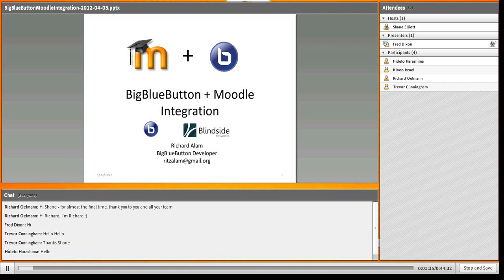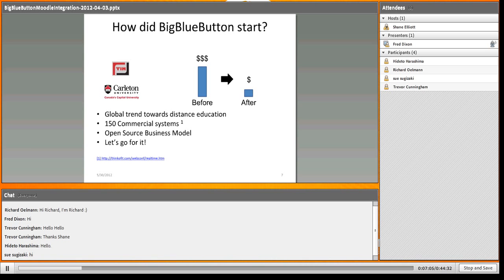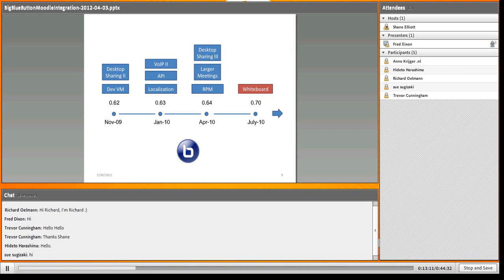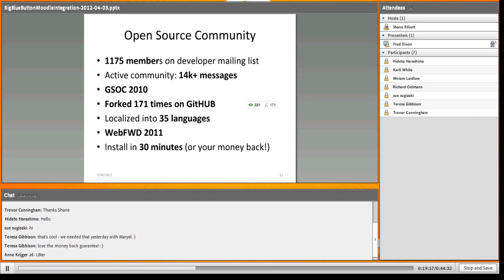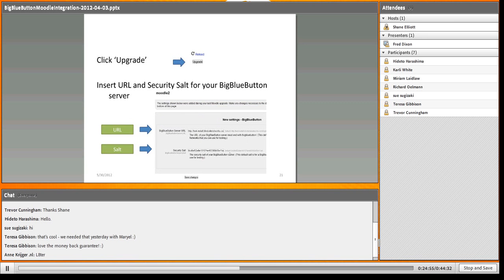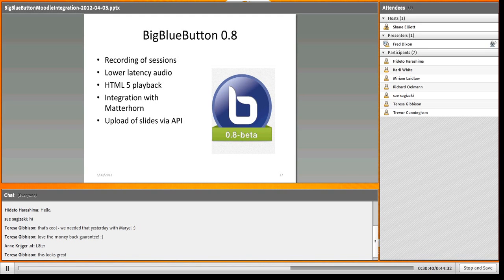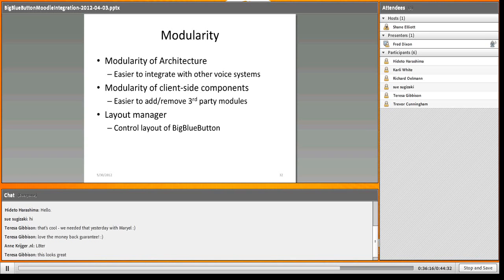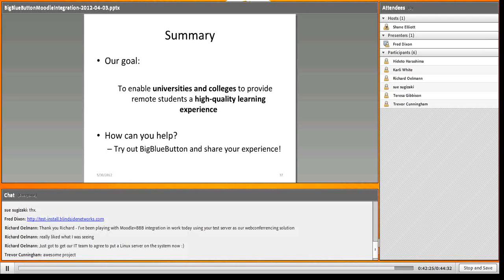Richard Alam - Lecture Broadcast and Capture using BigBlueButton - iMoot 2012